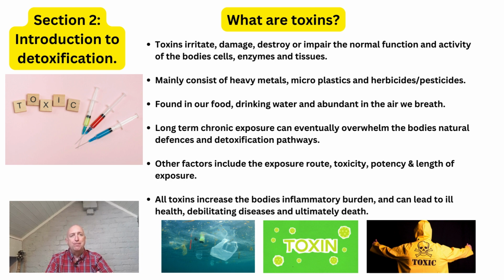What are toxins?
Toxins are substances that can be harmful to living organisms, including humans, due to their ability to disrupt normal physiological functions. These substances can be produced by living organisms (biotoxins), such as bacteria, fungi, plants, and animals, or they can be synthetic (man-made) chemicals. Toxins can enter the body through various routes, including ingestion, inhalation, and absorption through the skin.

Water Filter & Replacement Filters: